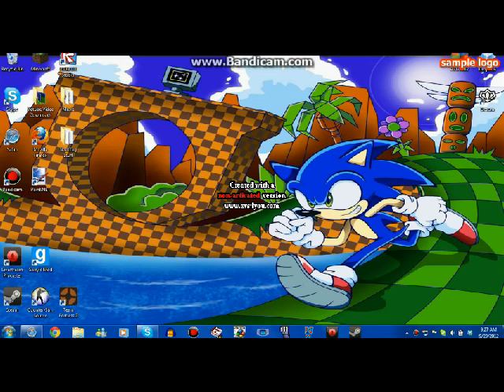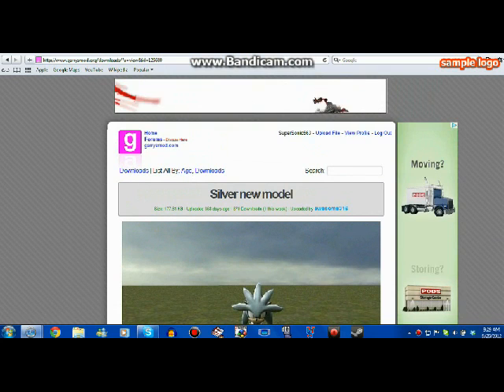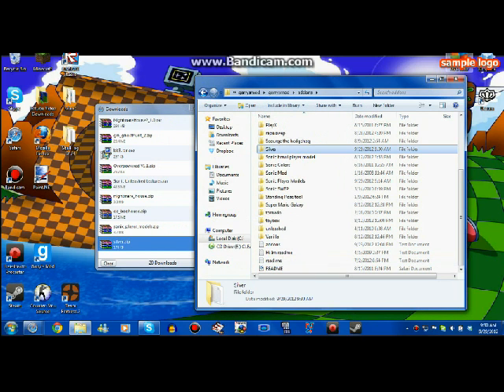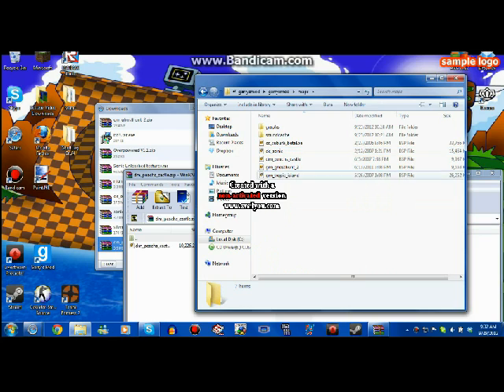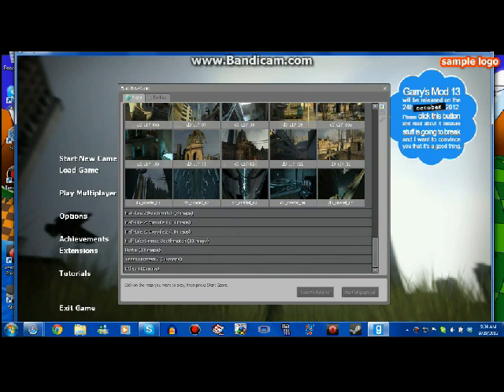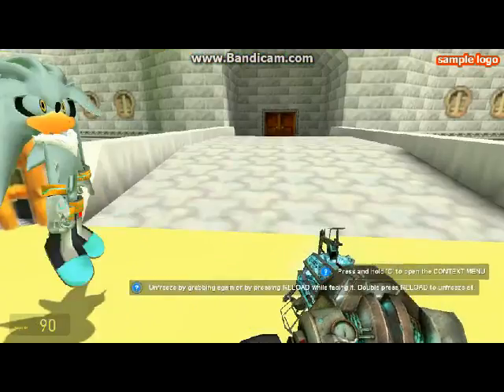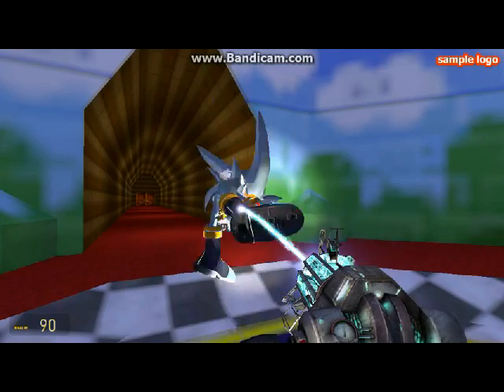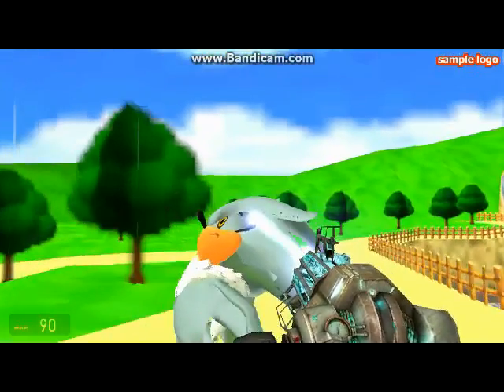How to Install Addons to Garry's Mod 12 on Windows 7(V2) (OUTDATED)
How to install addons to GMOD 12 on Windows 7 Version 2,sorry for the quality every time i would upload this video it would be like that so sorry,but anyways yea also comment if your having problems also remember to comment, (like I just said) add,(if you can), and give a like!
=D